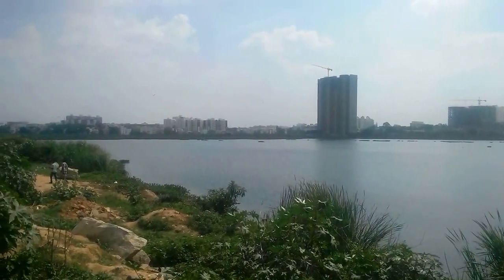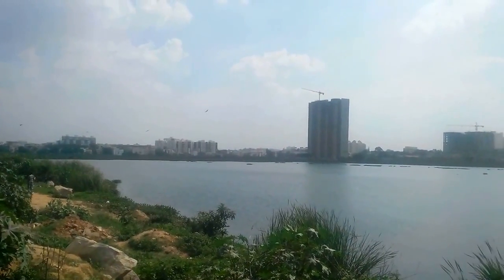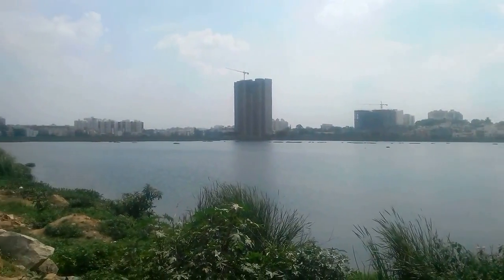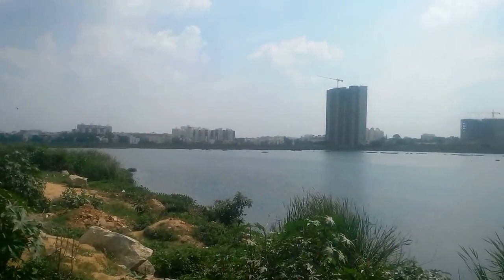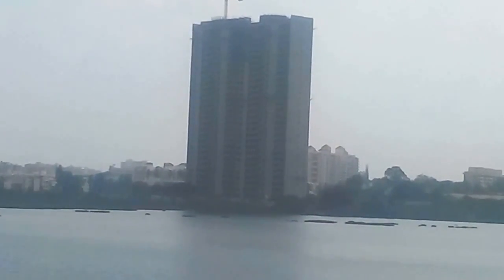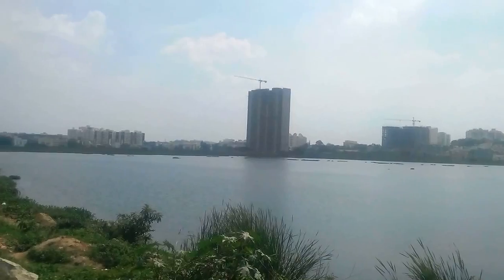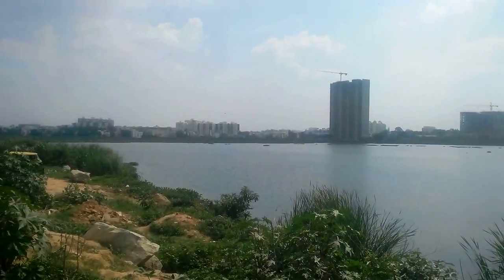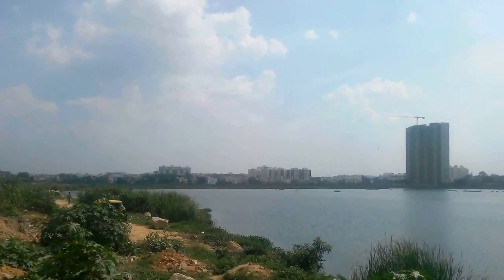Beautiful Hulimavu Lake in Bangalore HD Video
Hulimavu Lake is located in a Deep Valley like Topography with surrounding Hilly Terrain, the view is beautiful , it is full of water and birds all year around, it is located off Bannerghatta Road nearby Royal Meenakshi Mall, Apas Valmark, Hiranandani, Nitesh Hyde Park.